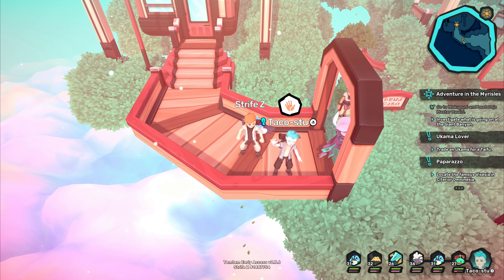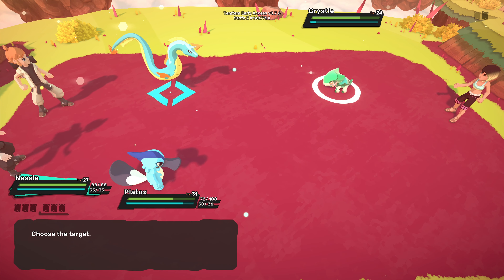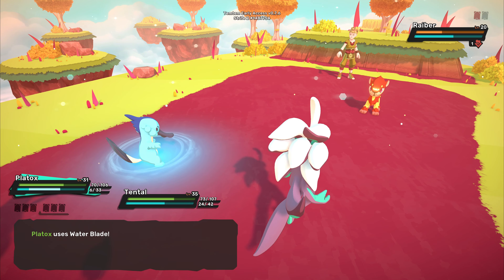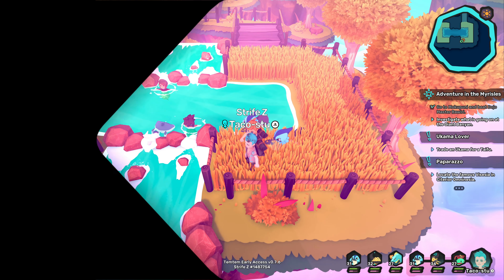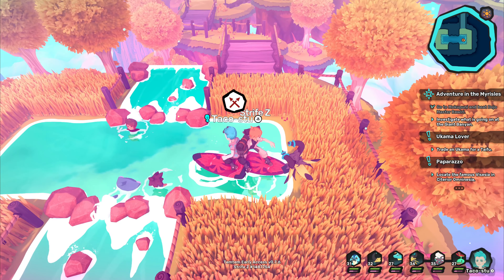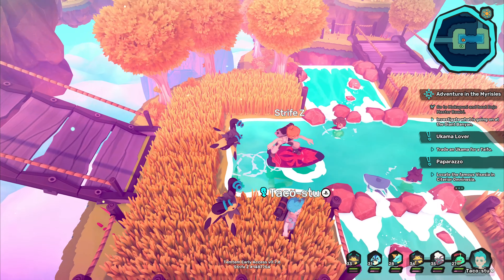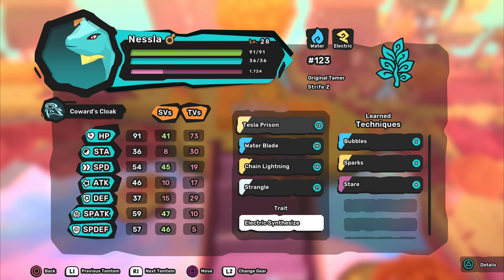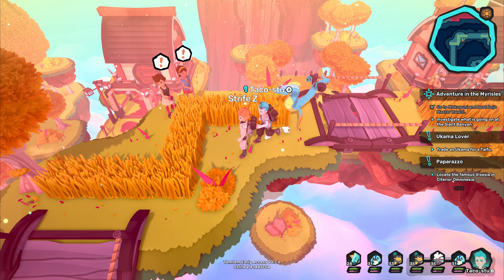TemTem Walkthrough (Baba Who?) Part 19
“Every kid dreams about becoming a Temtem tamer; exploring the six islands of the Airborne Archipelago, discovering new species, and making good friends along the way. Now it’s your turn to embark on an epic adventure and make those dreams come true.
Catch new Temtem on Omninesia’s floating islands, battle other tamers on the sandy beaches of Deniz or trade with your friends in Tucma’s ash-covered fields. Defeat the ever-annoying Clan Belsoto and end its plot to rule over the Archipelago, beat all eight Dojo Leaders, and become the ultimate Temtem tamer!
FEATURES
• Lengthy Story Campaign
• Fully Online World
• Co-Op Adventure
• Competitively Oriented Gameplay
• Advanced Character Customization
• Housing”
- Crema

Single Player (Story Campaign [Online Required]) / Multiplayer/Co-Op [Online Required]
PlayStation 5 (captured via ElGato 4K60 Pro [4K when available])

Release Date: January 21, 2020 (U.S.)
Available on PlayStation 5, Steam